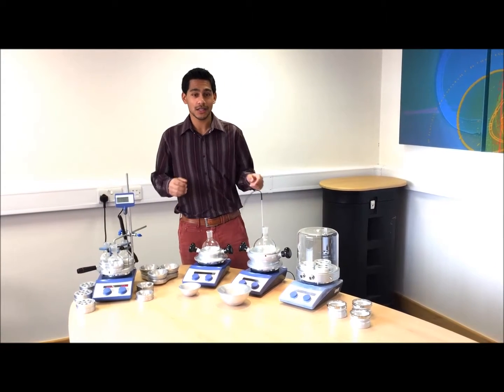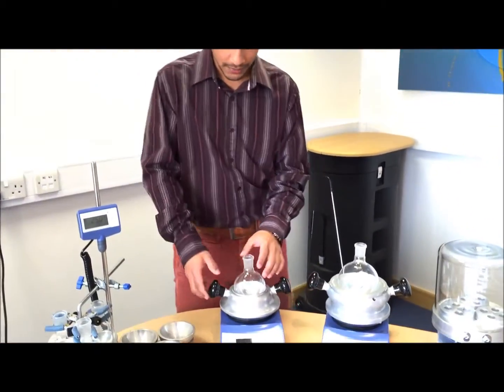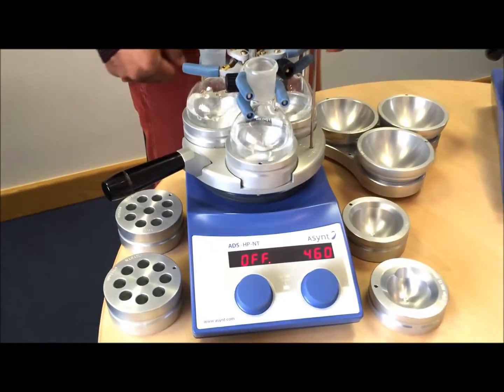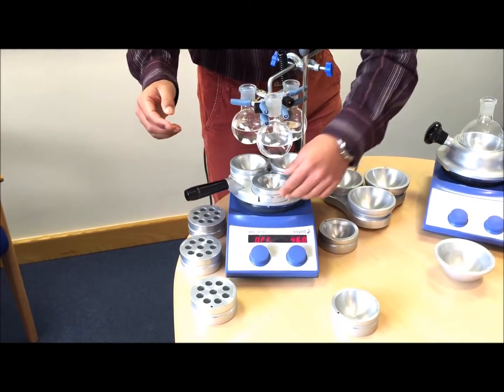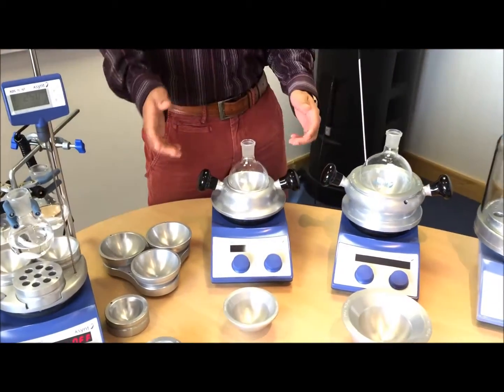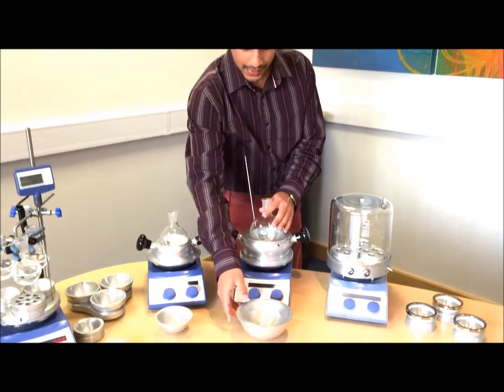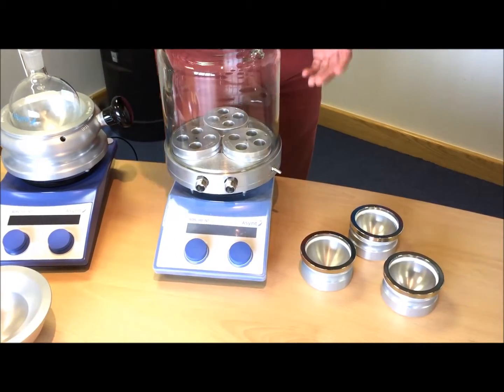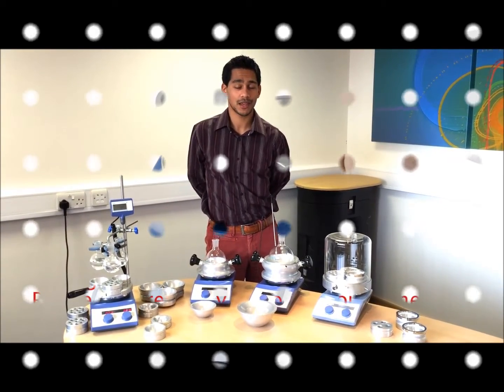Asynt introduction to the DrySyn heating and cooling system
Dr Arran Solomonsz introduces the world renowned DrySyn laboratory heating and cooling system from Asynt.  This is a safe, clean alternative to oil baths and is widely used all around the world.